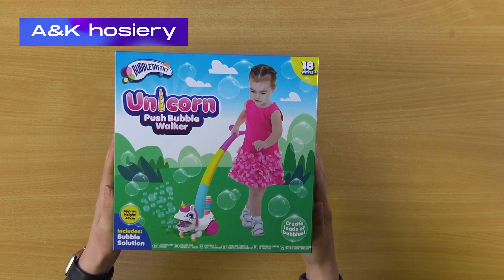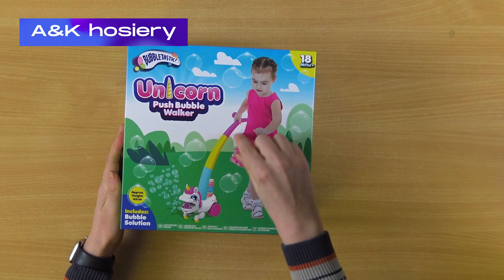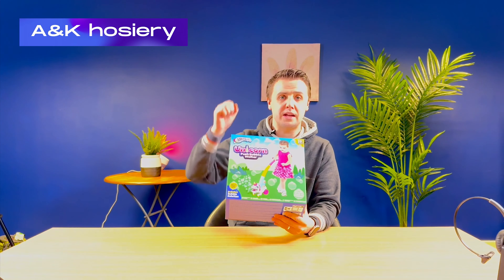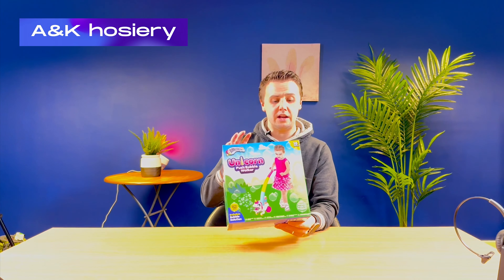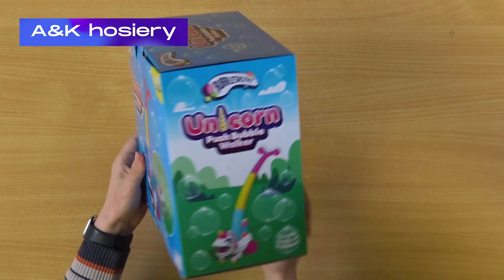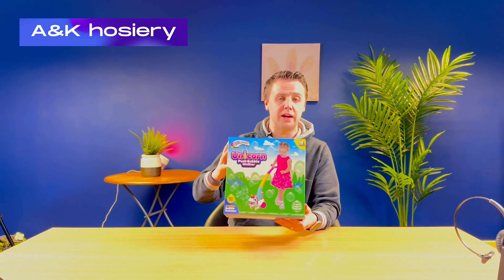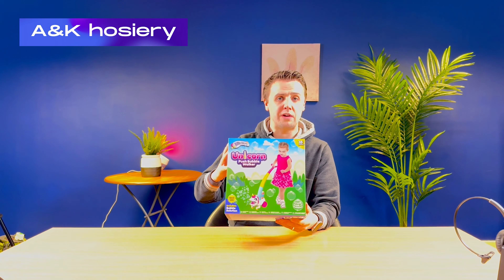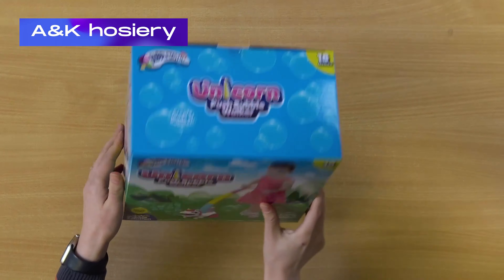Unicorn Push Bubble Walker | A&K Hosiery | The UK's Favourite Wholesaler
A&K Hosiery's fantastic growth is down to our cheap discount wholesale prices, the best-selling wholesale products, and our famous customer service, which is backed up by our super team of staff which we feel are second to none.

We offer thousands of wholesale products at discount wholesale prices. Our buyers are some of the best in the trade, and don't forget A&K hosiery have their own import division with our own exclusive products.